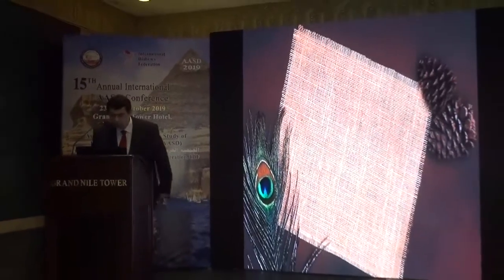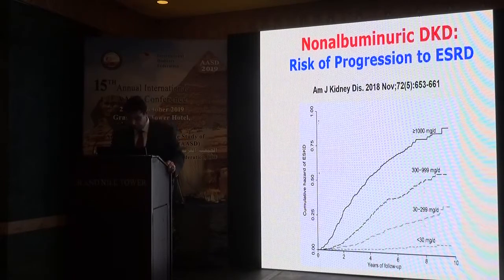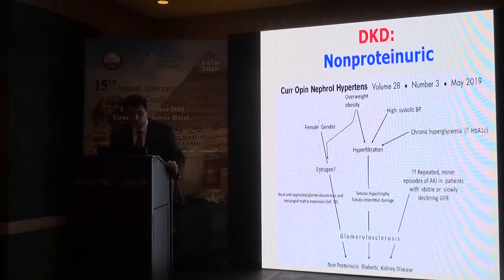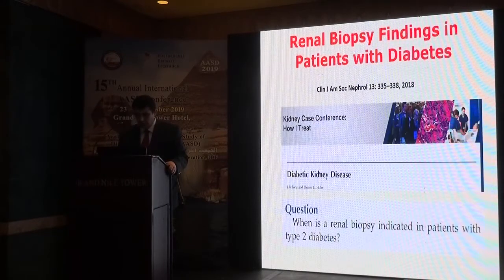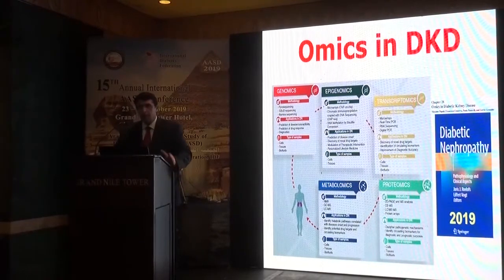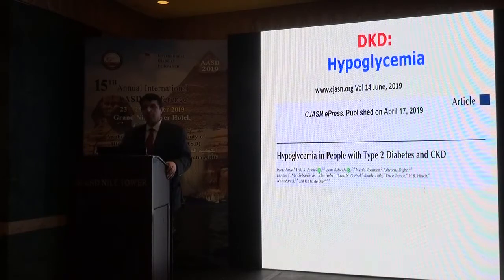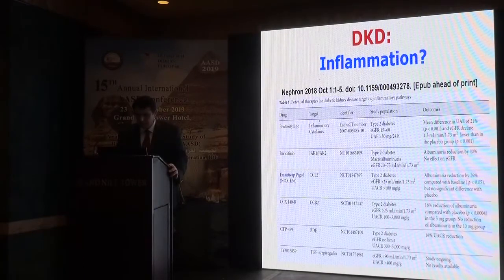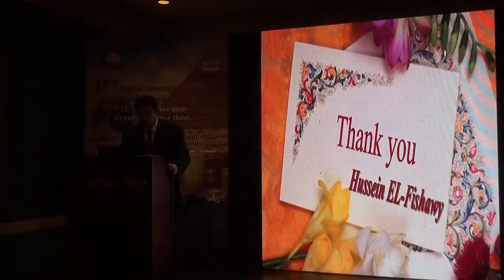What about Updates in diabetic kidney disease? : Prof. Hussein El Fishawy – AASD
he lecture clarifies all updates in diabetic kidney disease , guidelines , and how to save your kidneys .